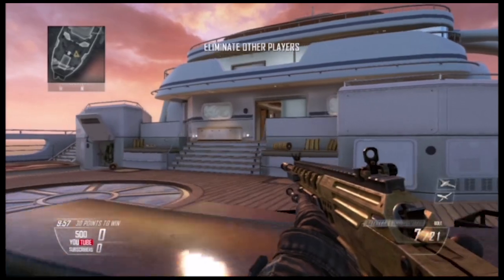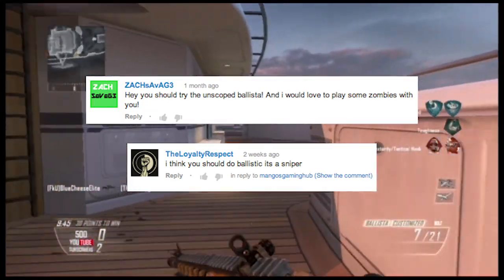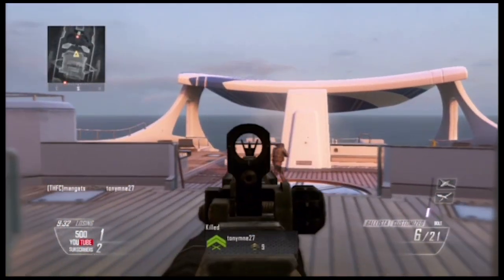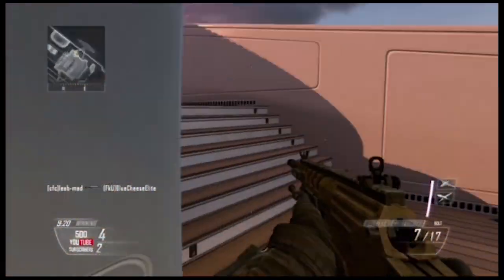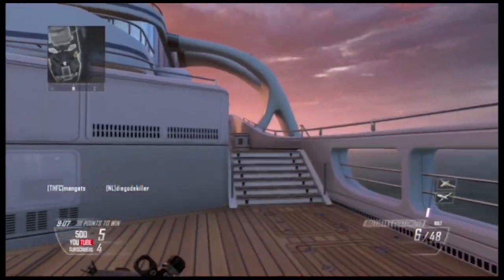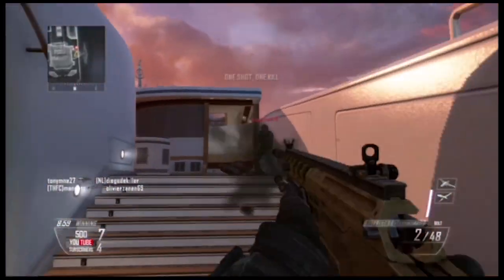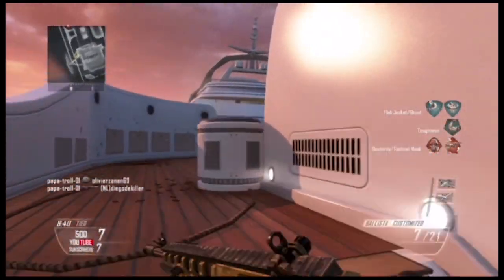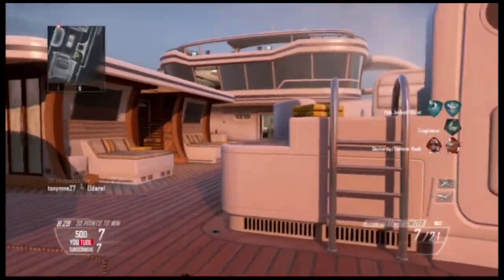Ballista Iron Sights!!! | FFA With Every Gun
A really awesome gameplay here that I think you guys will really enjoy!! Let me know what guns you wanna see me play with in the future!